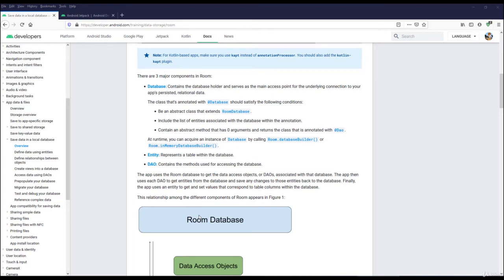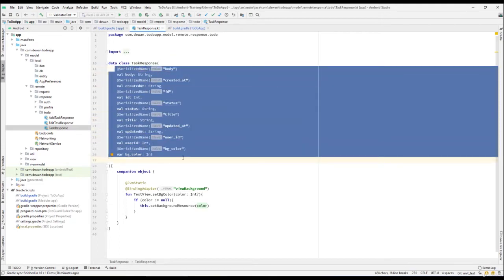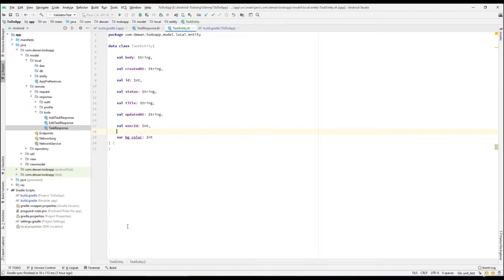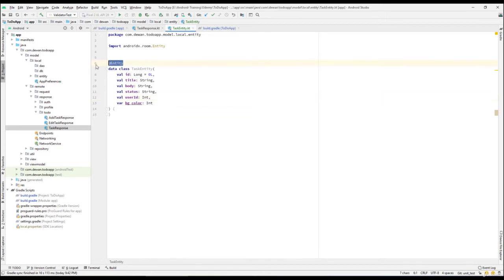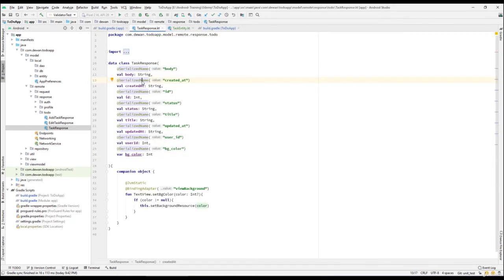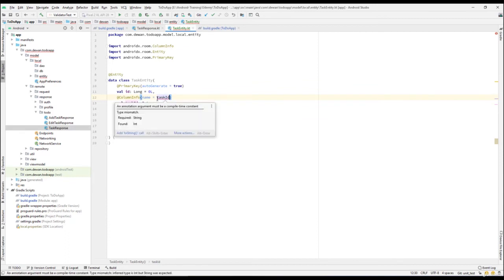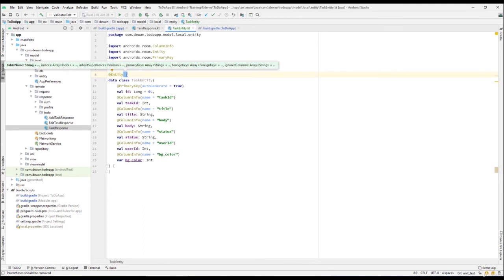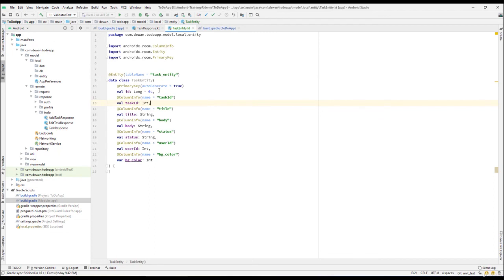283 Create Entity